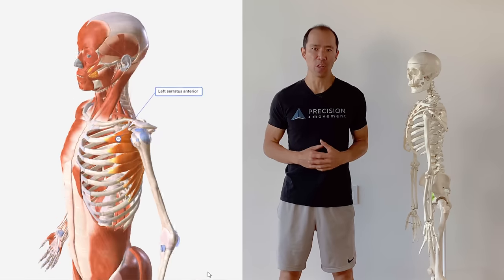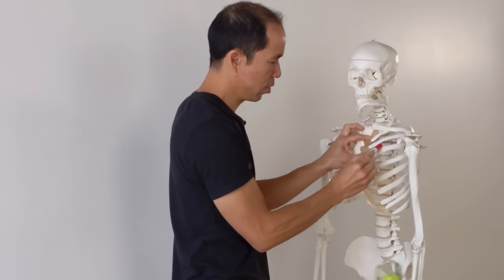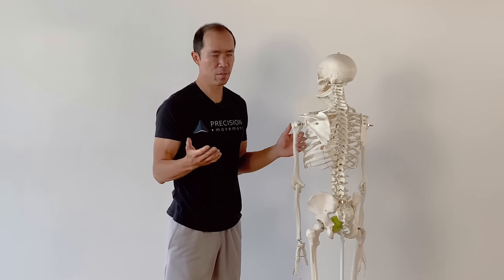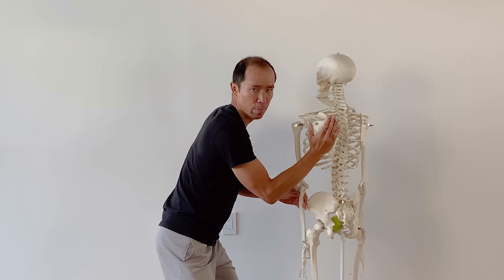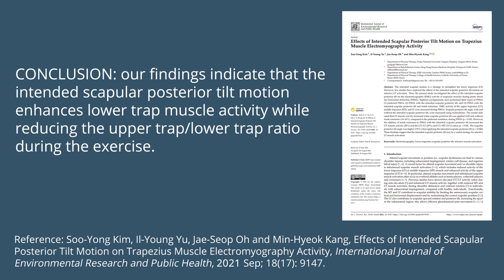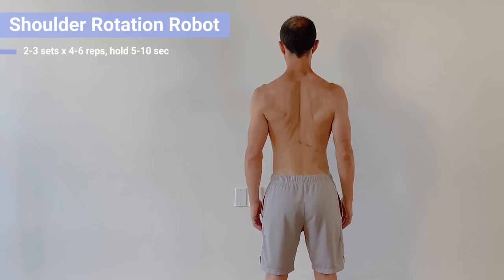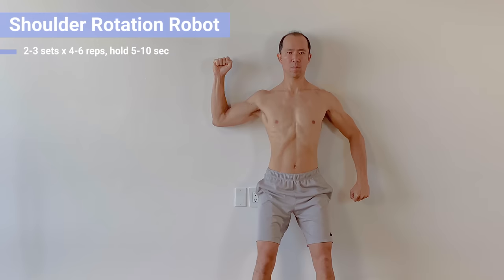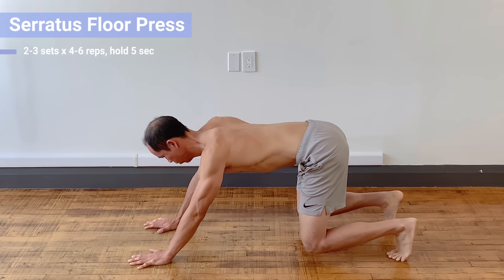3 Top Exercises to Wake Up SERRATUS ANTERIOR (PLUS Anatomy Explained)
You will learn how to perform three simple serratus anterior exercises. Coach E designed these exercises to wake up these key muscles for maintaining alignment and stability in your shoulder.

He will also cover the functional anatomy of the serratus anterior muscle. Paying attention to this deep muscle in your shoulder will help prevent rotator cuff tears, tendonitis, bursitis, shoulder impingement, and help correct poor posture.

Deep muscles tend to deteriorate first as we age. A sleepy serratus anterior (which connects the shoulder blades to the upper ribs) may start as poor posture but shift into shoulder pain and limited range of movement.

Coach E also shares a study about shoulder muscles. It provides research backing to why precise movements help prevent wear and tear. How you move is important.

Use the exercises 2 or 3 times a week to wake up your serratus anterior. Once your muscle memory returns, minimal maintenance (like the ROM Coach Daily Movement Training) can help keep your serratus anterior activated and working together with the rest of the muscles that provide strength and stability to your shoulder - so you can keep doing what you love.

00:00 - Intro
01:05 - Anatomy info
03:20 - Study: Effects of Intended Scapular Posterior Tilt Motion on Trapezius Muscle Electromyography Activity

THE EXERCISES
06:03 - DIS: Shoulder Extension / Anterior Pelvic Tilt
07:12 - Shoulder Rotation Robot
08:13 - Serratus Floor Press

Precision Movement Academy - includes everything you need to get ALL of your joints and muscles functioning properly to eliminate compensations and imbalances so you can get back to and keep doing the things you love, for life

Shoulder Control - progressive 3-phase exercise program to help fix shoulder dysfunctions, restore muscular balance and improve mobility